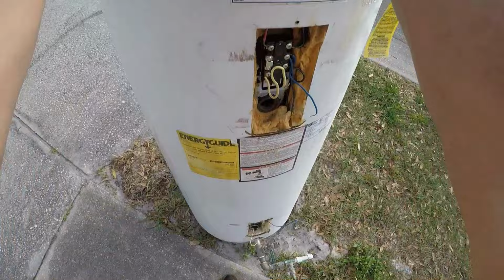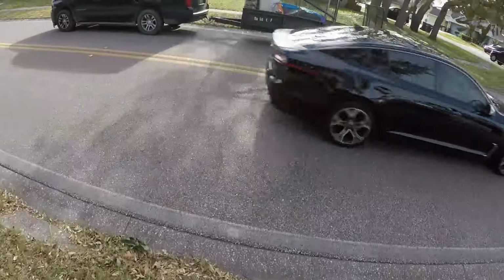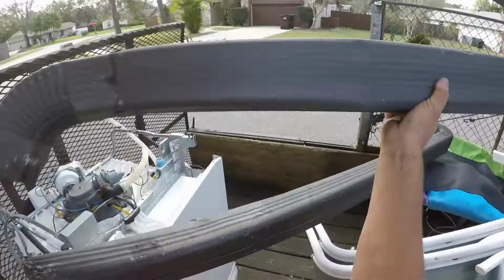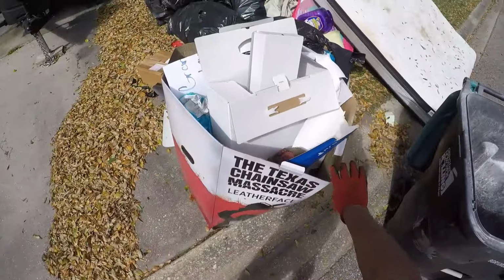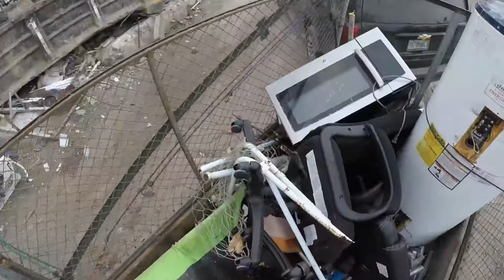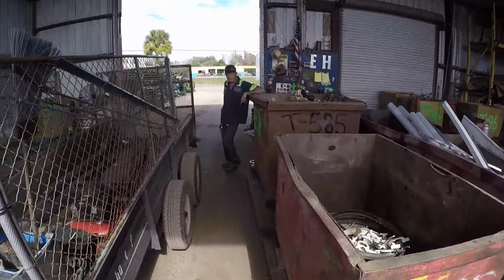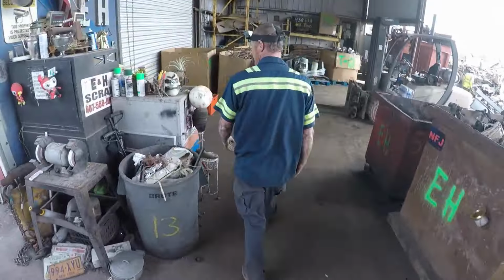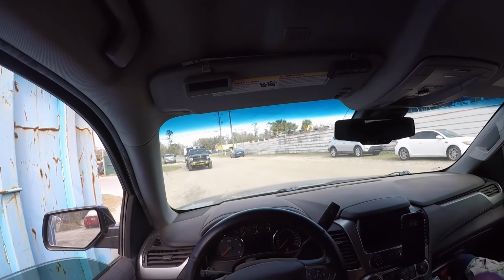Curbside Shopping For Fun Things